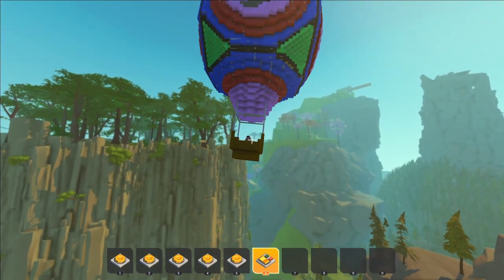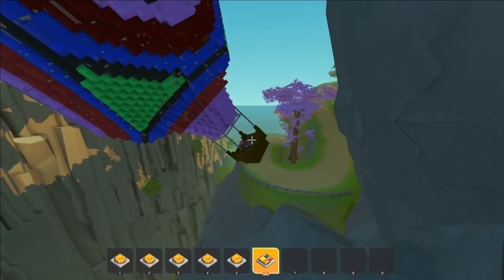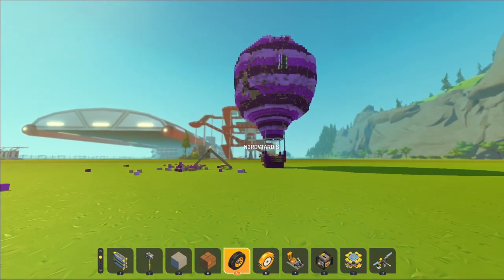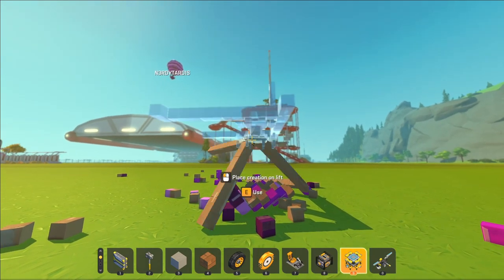We Ride At Dawn!!! // Scrap Mechanic Gameplay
Challenged my friends to a hilarious Hot Air Balloon Battle. Last balloon floating wins.